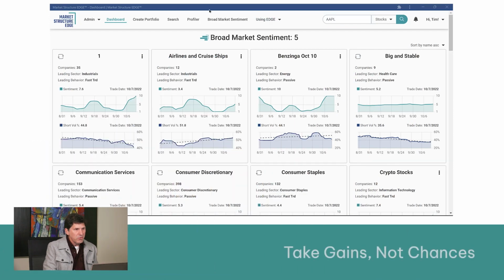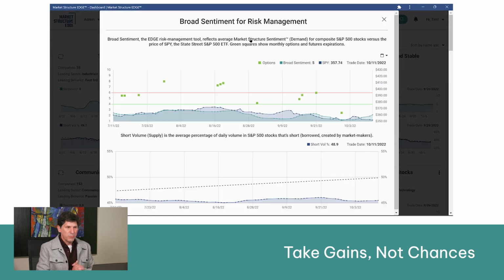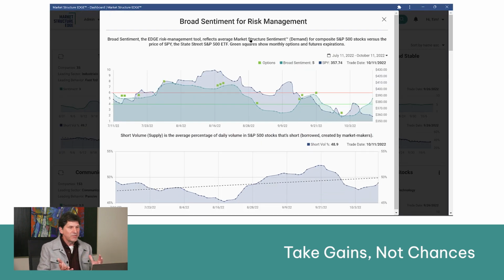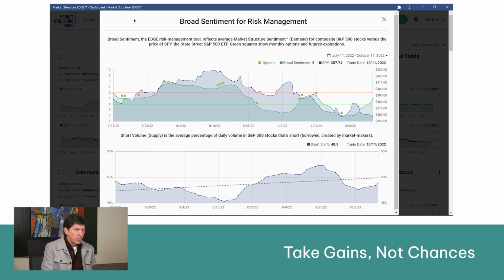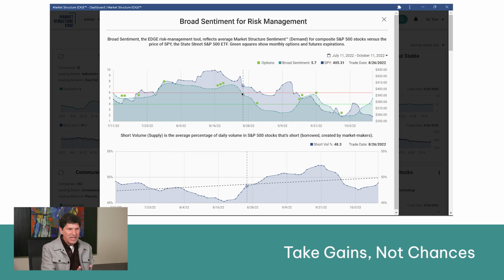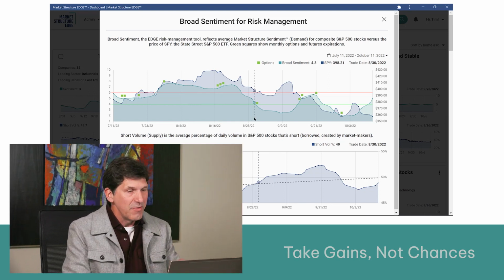How To Use EDGE#2 What Broad Market Sentiment Tells Us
How To Use EDGE Video Tutorial #2/10. In this video Tim introduces users to Broad Market Sentiment.

MarketStructureEDGE.com